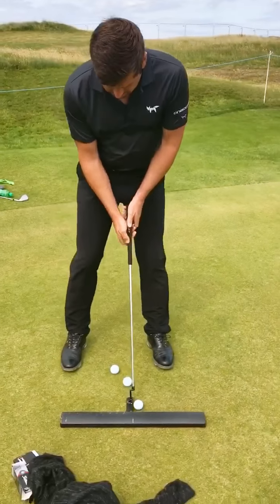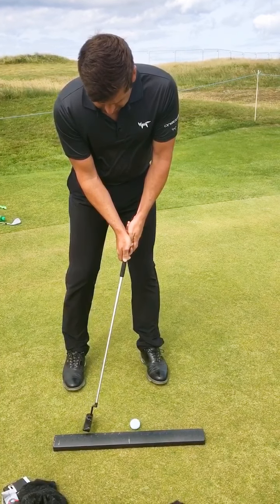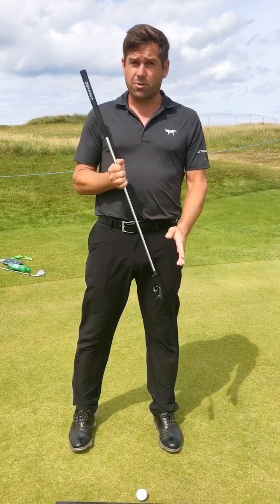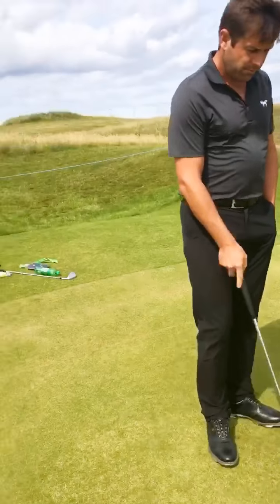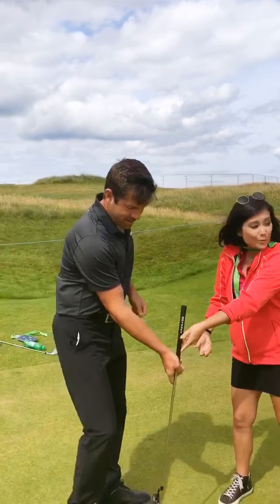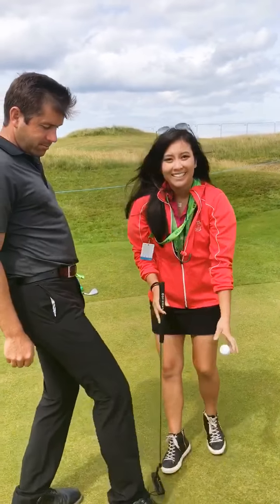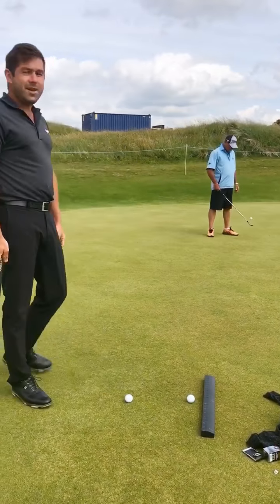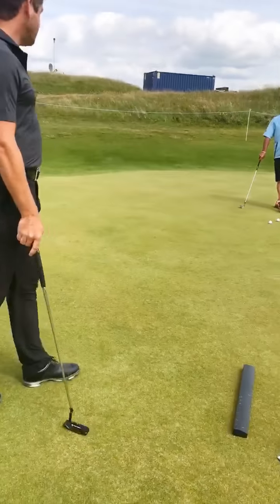Robert Rock talks about his putting stroke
Portstewart, Northern Ireland: On Wednesday at the 2017 Irish Open, Robert Rock describes what he's working on with his putting stroke.